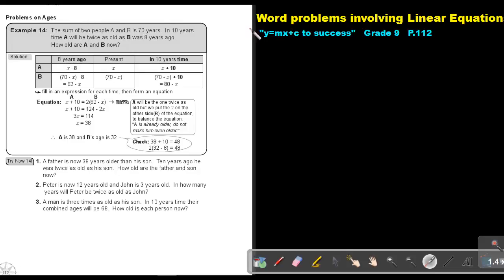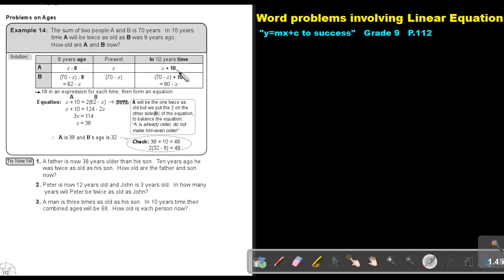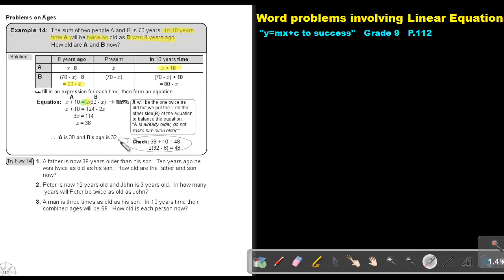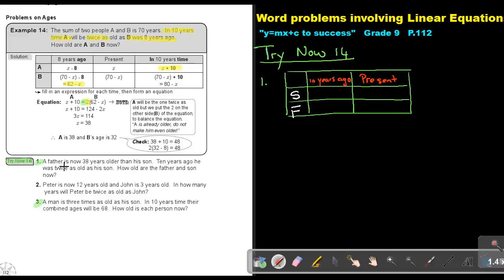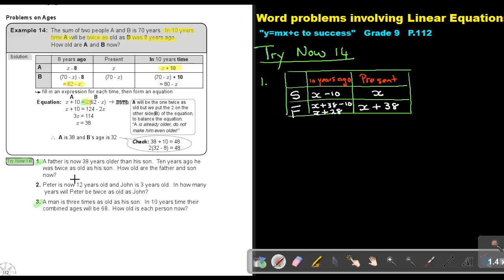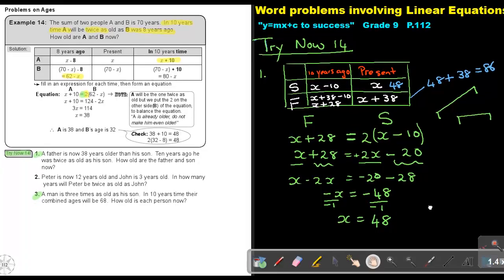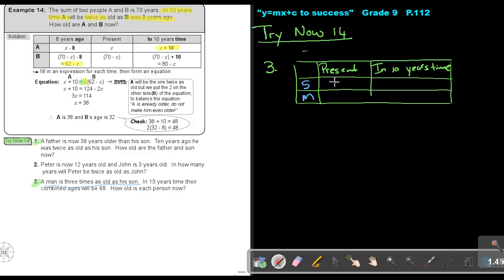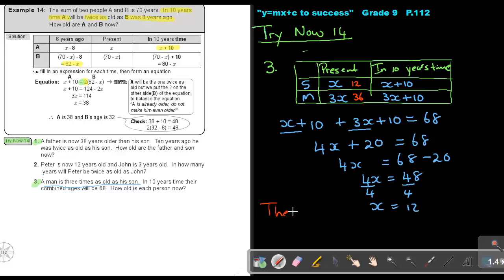4.9 Word problems involving Linear Equations - Chapter 4 - part 9